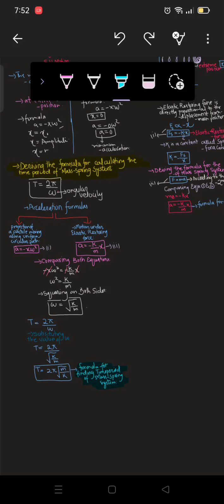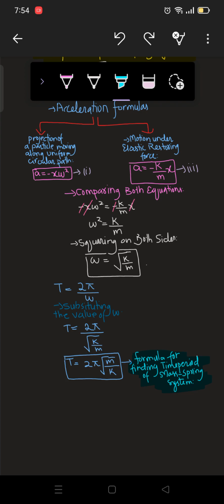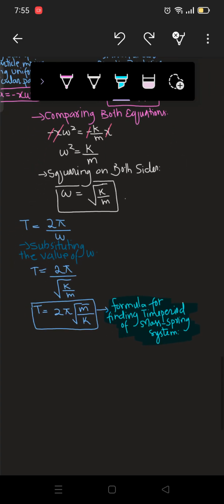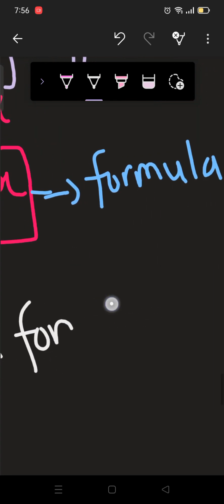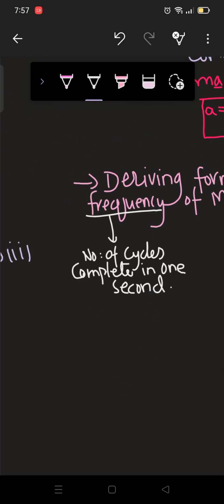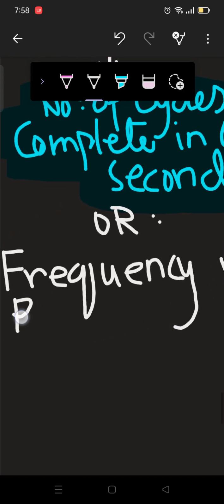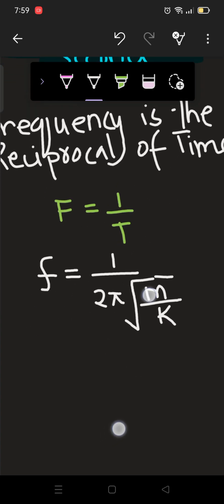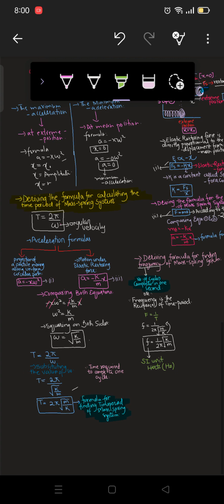FREQUENCY OF MASS-SPRING SYSTEM || MOTION UNDER ELASTIC RESTORING FORCE || OSCILLATIONS || ECAT